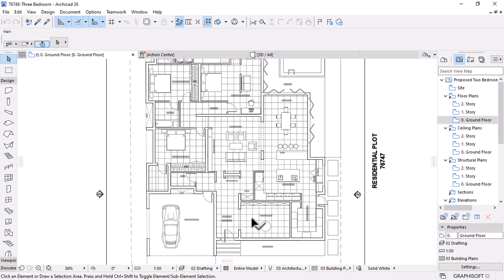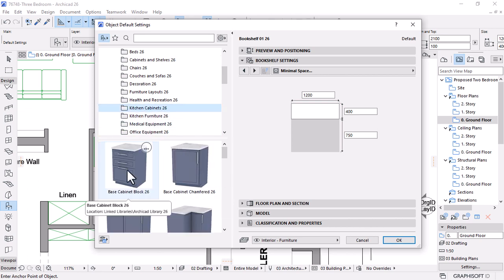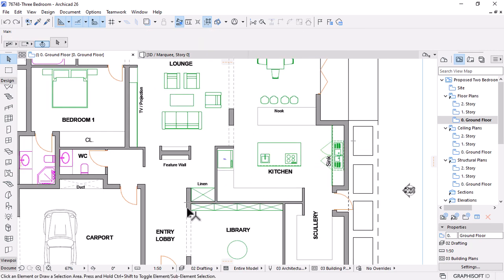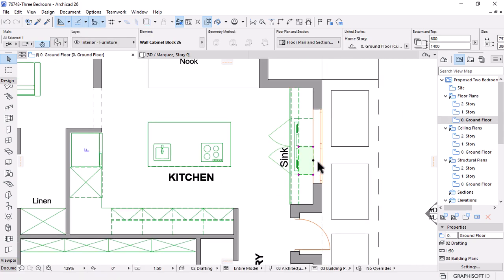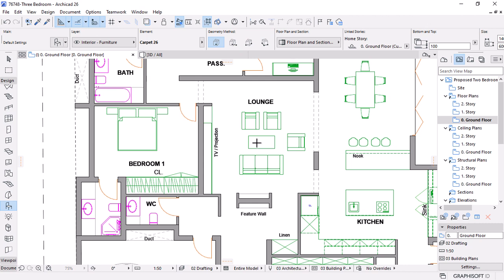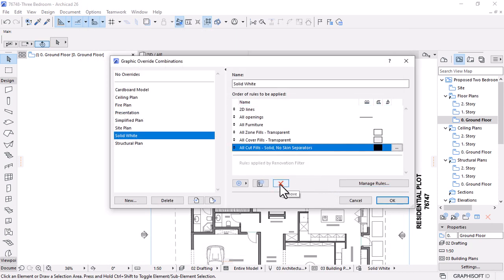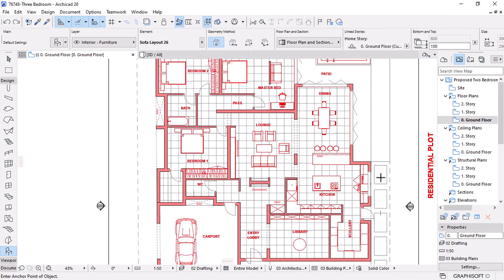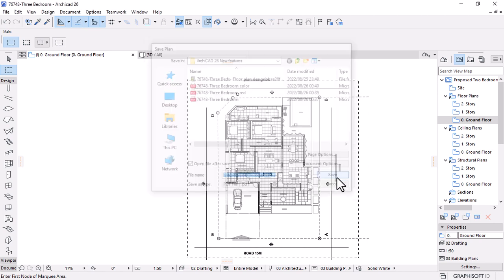ArchiCAD 26 Floor Plan House Design Concept Detailing & Presentation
Create graphic template for your project presentation and set standards using and exploring new features of ArchiCAD 26.

0:00 Overview
0:01:00 Floor plan layout introduction
0:03:17 Furniture  settings for kitchen
45:43 Bedroom, lounge and dining furniture settings
1:52:45 Floor slab settings
54:57 Floor plan presentation styles settings
1:23:40 Publish to PDF and check results